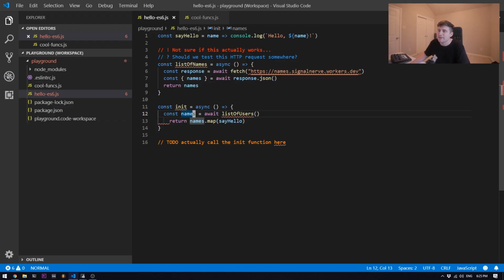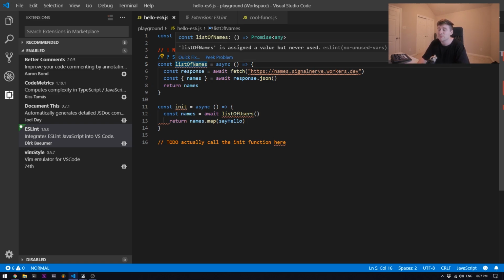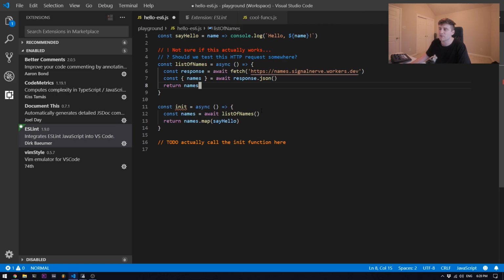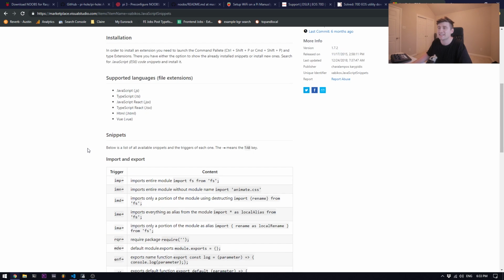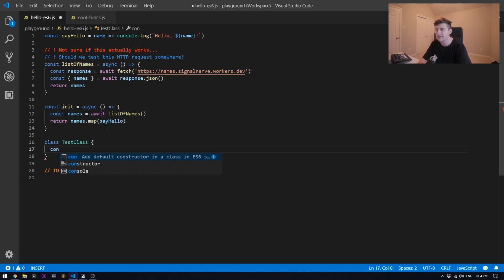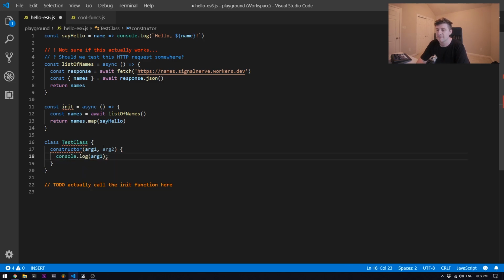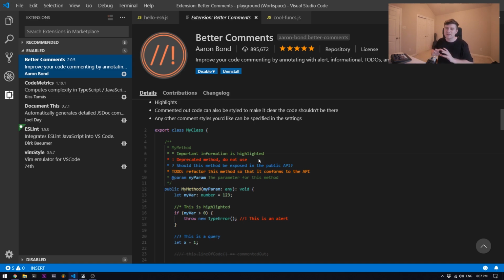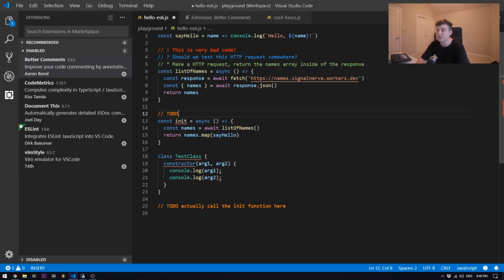BETTER, SAFER, CLEARER CODE - MUST-HAVE VS CODE PLUGINS (EPISODE #1)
It's episode one of "Must-have VS Code plugins"!

Get bonus materials, guides, videos, and more on the weekly Bytesized Code mailing list!

🦖 BYTESIZED CODE
Video tutorials and guides on learning to code, building projects, and becoming a better software developer! Bytesized Code is a YouTube channel helping to learn people code and master their developer tools.

On this channel, we talk about: JavaScript, Front-End Development, Back-End Development, Serverless, Product, Developer Tools, and more!